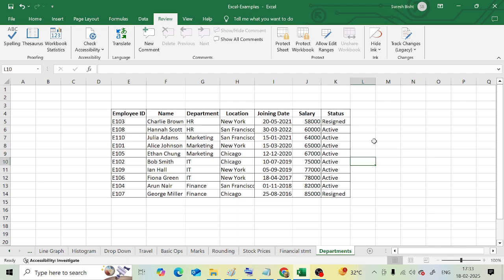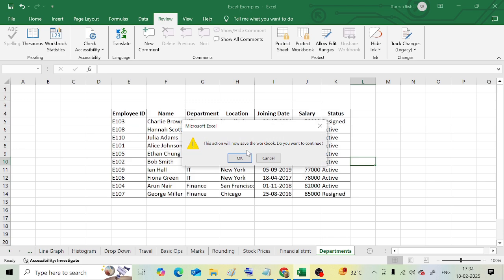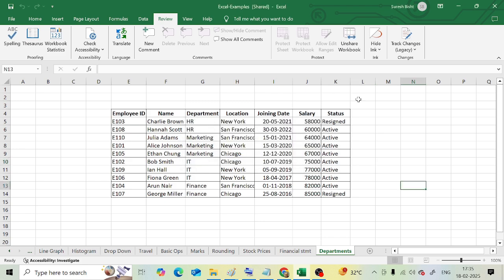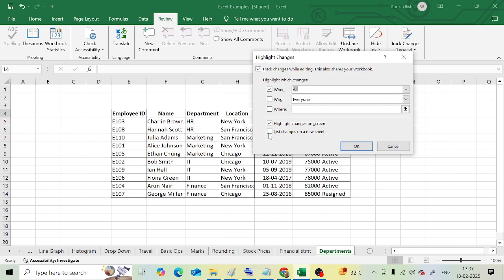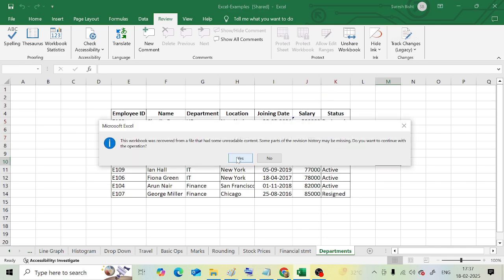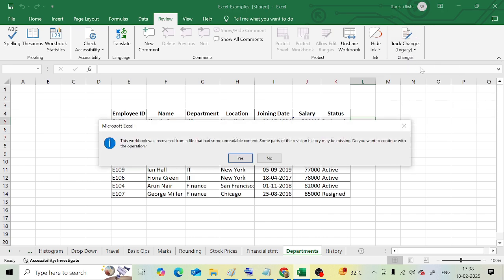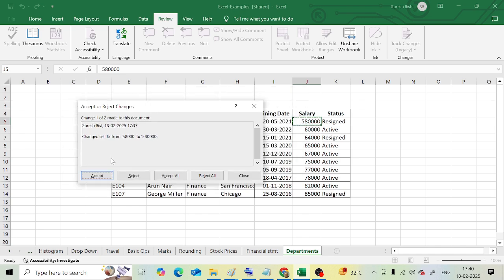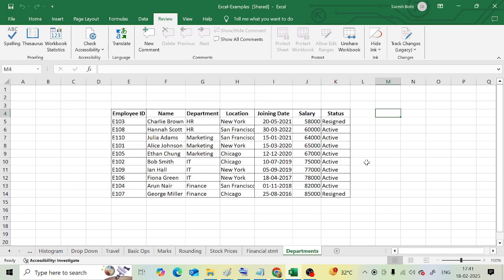How to Track Changes in Excel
There are times when it helps to know what changes have been made to the spreadsheet so that you  can roll back if you want. In this video we will learn how to track changes and how to accept or reject changes.